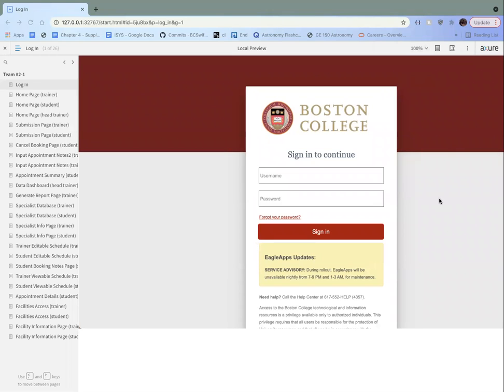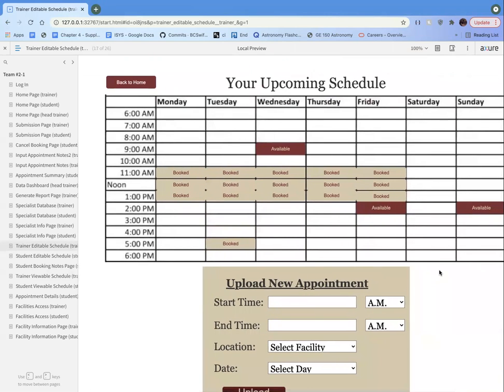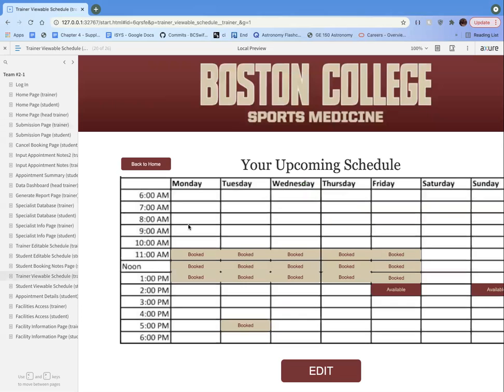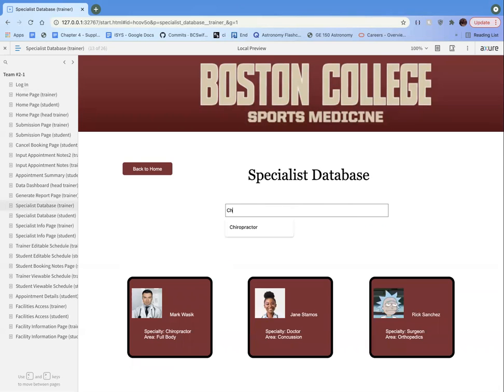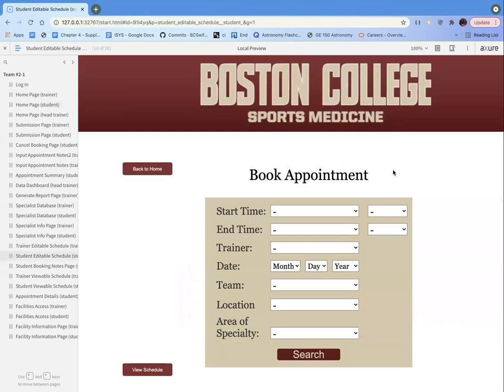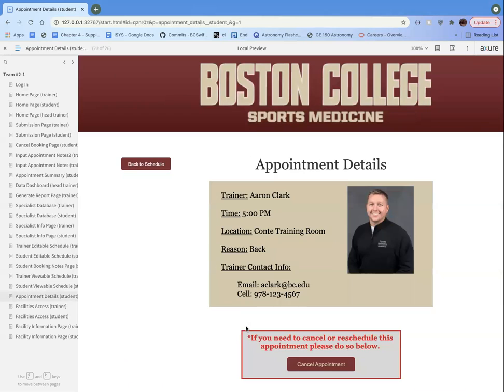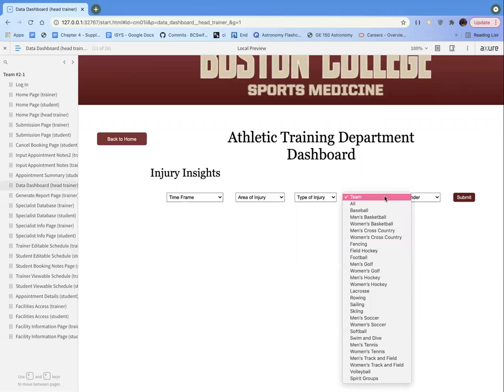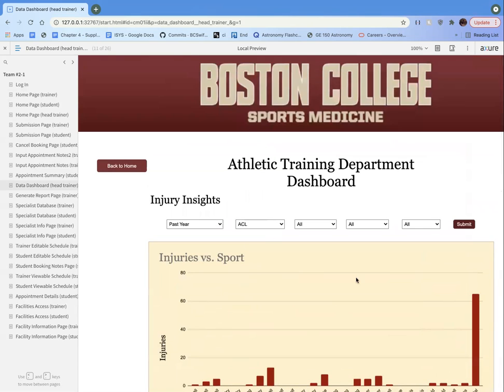BC Training Room System